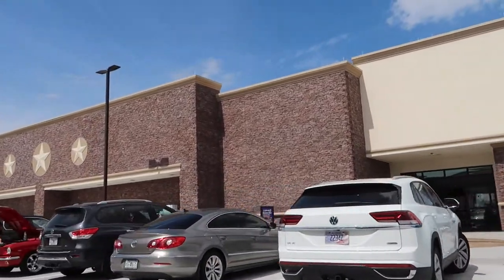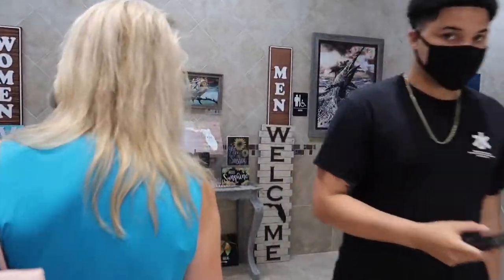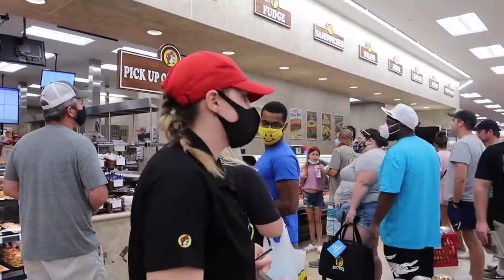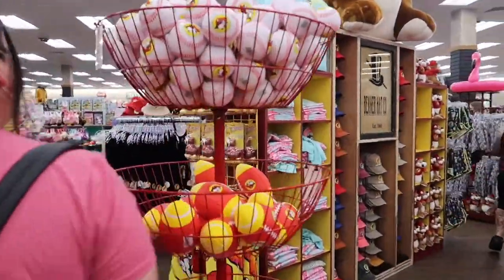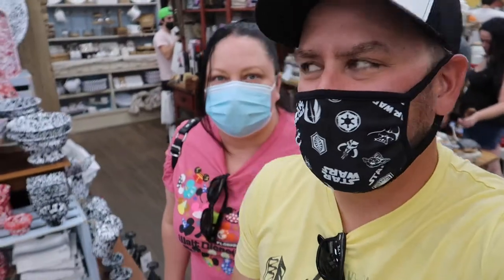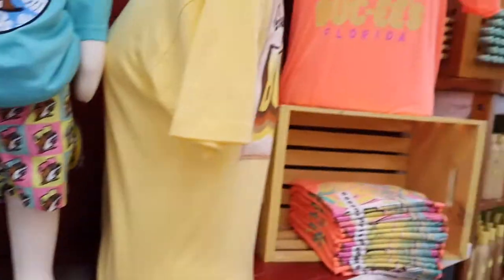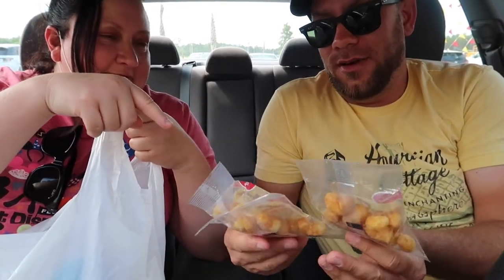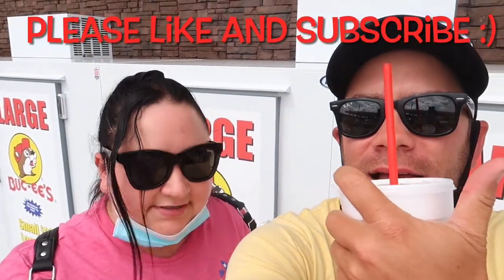Buc-ee’s Daytona Beach - Yes, We Went!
Join us on My Day Off as we hit the road to check out the newest Buc-ee’s location that just opened in Daytona Beach, Florida! We love Buc-ee’s for all the variety of products they offer, plus they have delicious food! Of course, we had to do just a little shopping again, but we behaved ourselves pretty well this time!  :)  Please don’t forget to like and subscribe to our channel if you enjoyed this video, and we will see you again soon, when we take you along on the next My Day Off adventure!

Hi! Our names are Tressi and Jessie, and we love finding fun things to do on our days off! We live in Florida, so we bring you lots of Sunshine State content! Often, you’ll find us at Disney World, finding roadside attractions or hidden gems, checking out a great restaurant, or maybe even cooking something up ourselves!